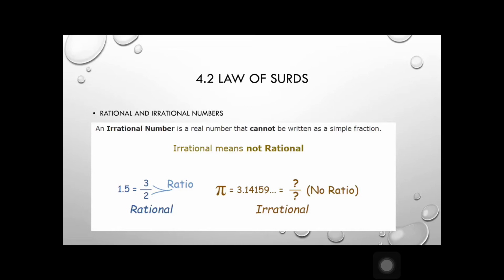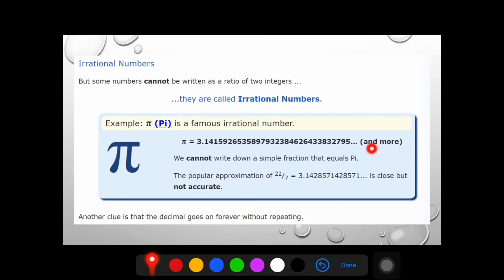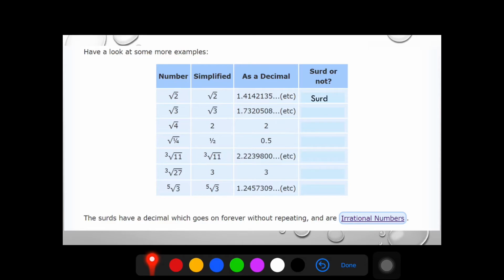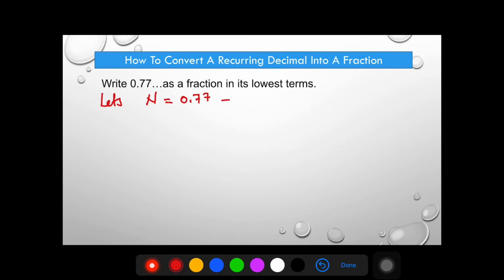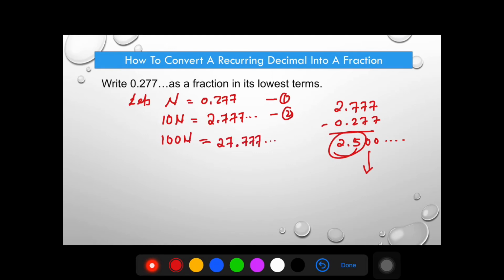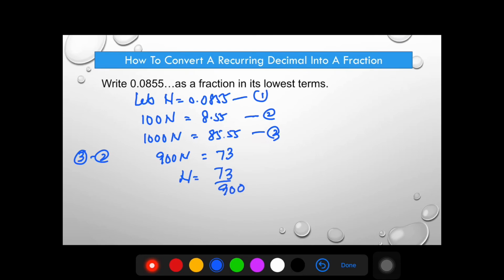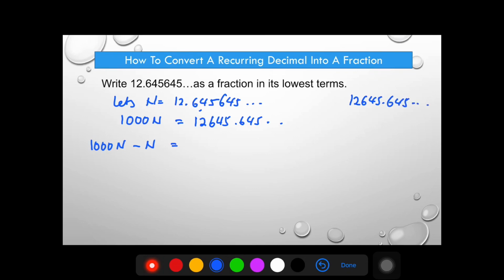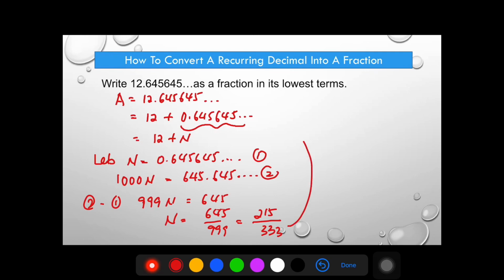KSSM Add Maths F4 Chapter 4 Part 3 (English Version)